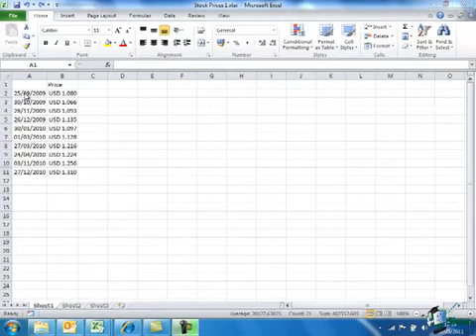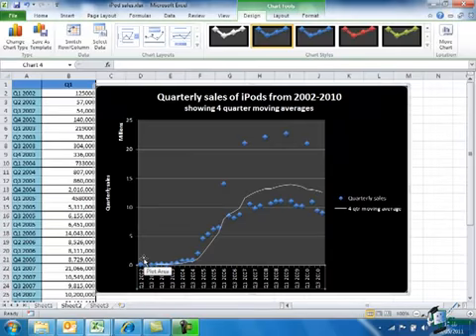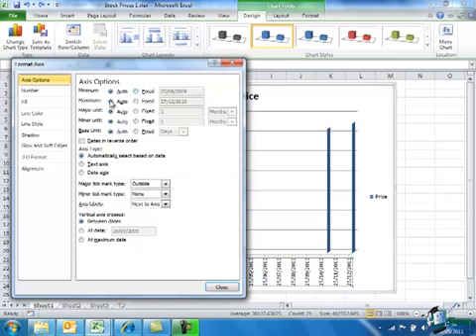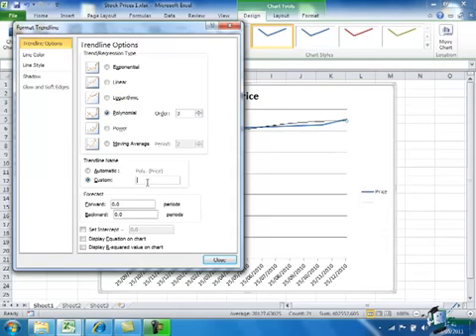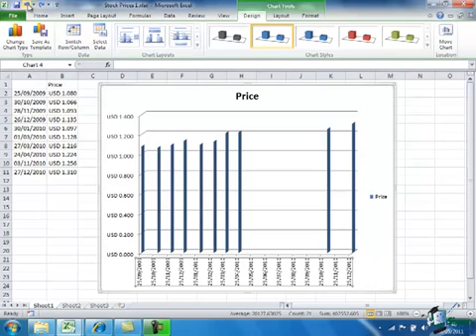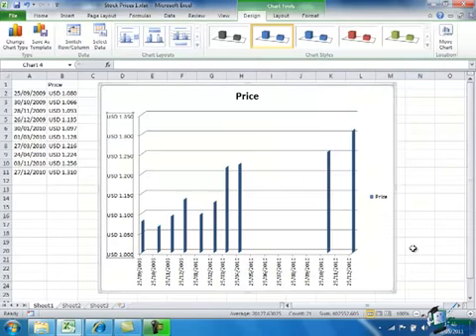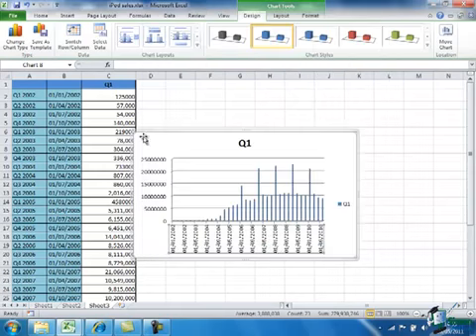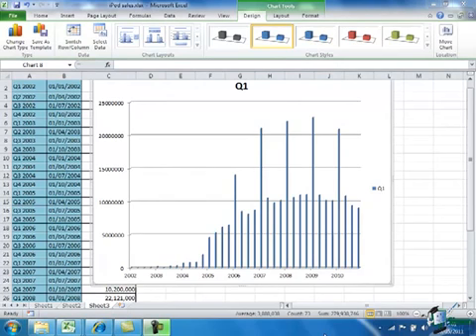Trends over time within Charts and Graphs